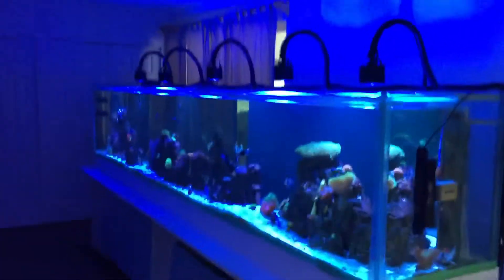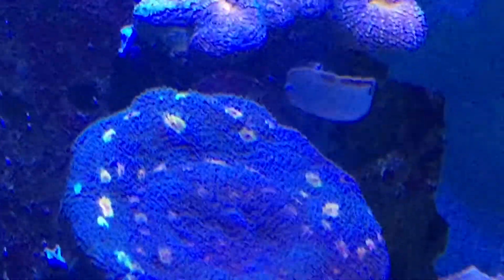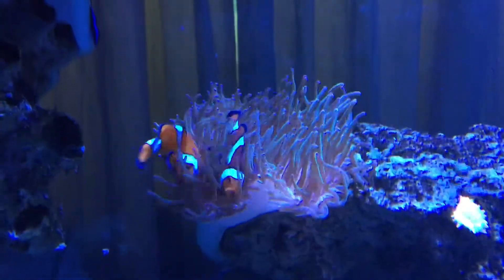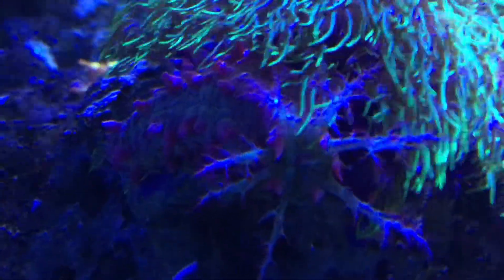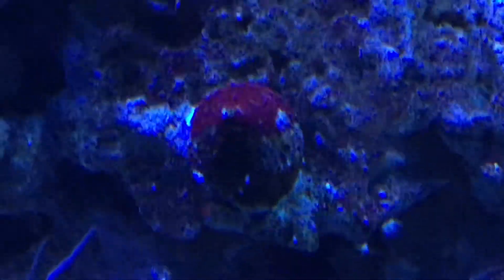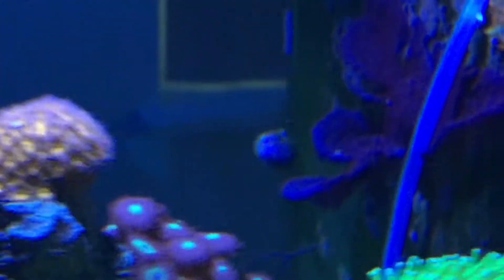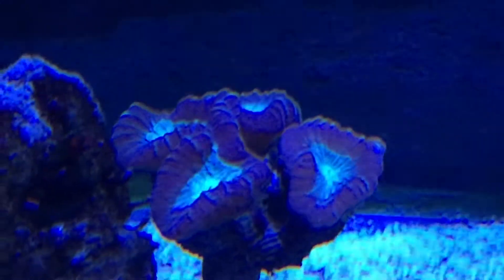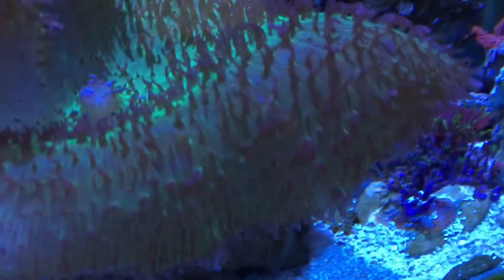Mixed Reef Clean-up crew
The snails are the backbone of this team.